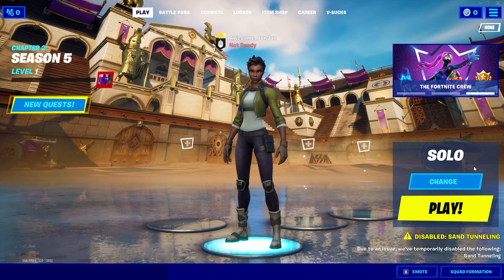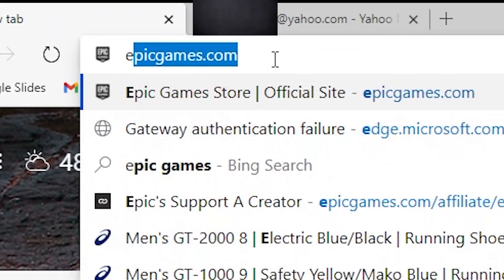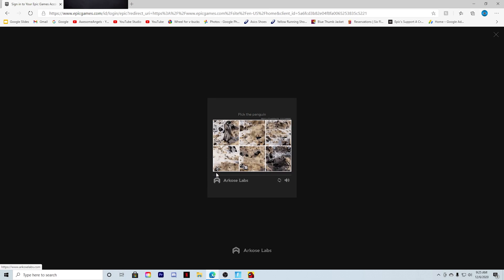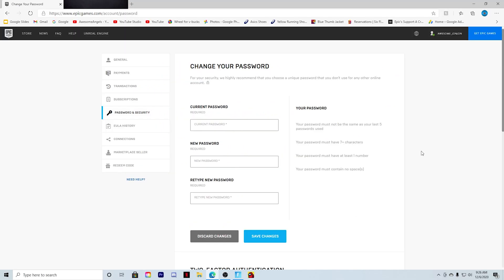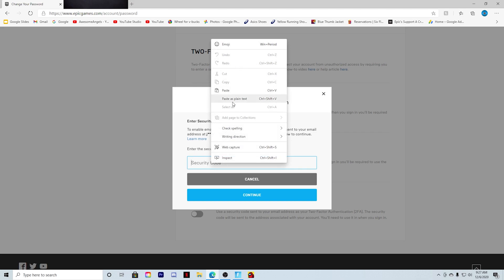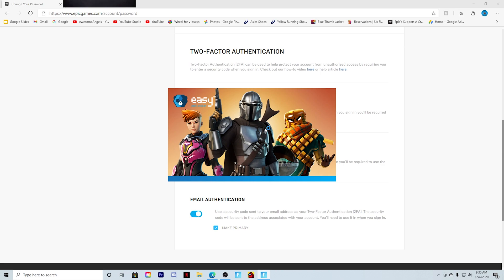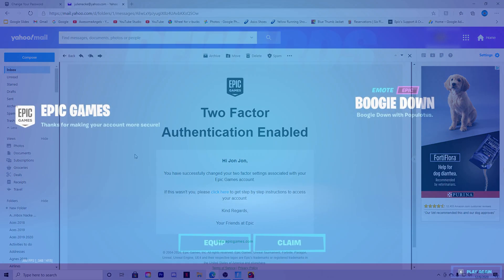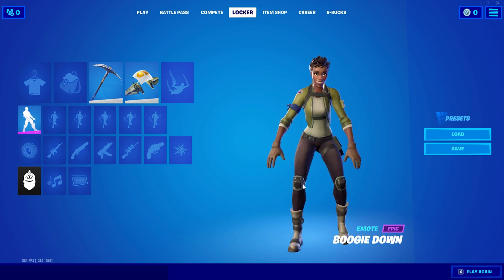HOW TO ENABLE 2FA IN FORTNITE CHAPTER 2 SEASON 5 2021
Today, I show how to enable 2fa in Fortnite Chapter 2 Season 5 2021. I also show in this video, how to get boogie down in Fortnite Chapter 2 Season 5 2021. If you play on any device that is not PC, you will have to go on a computer or web browser on your device and follow the same process shown in the video. How to get 2fa fortnite. How to enable 2fa fortnite. How to get boogie down emote in fortnite.